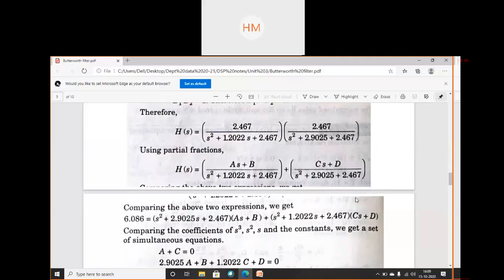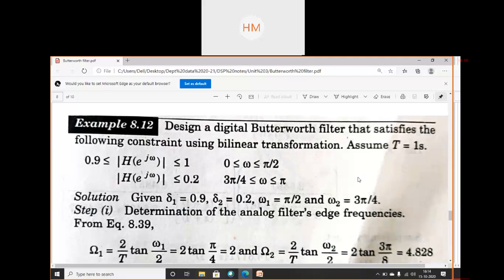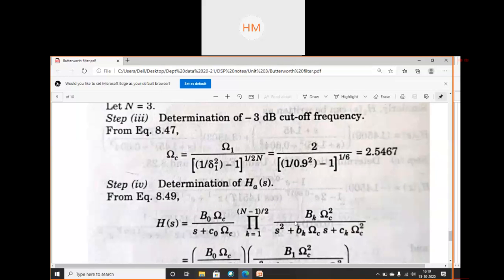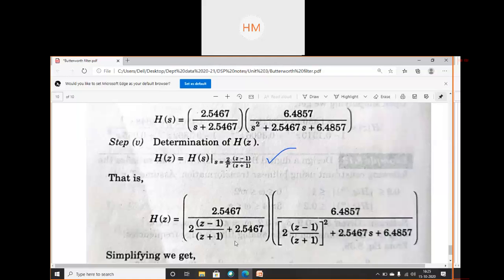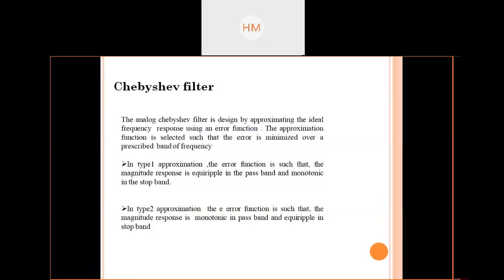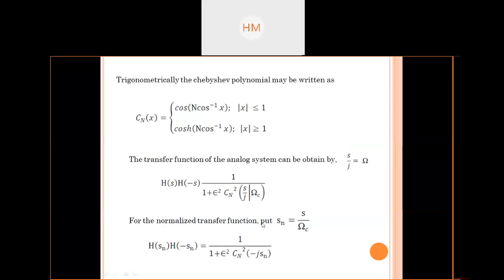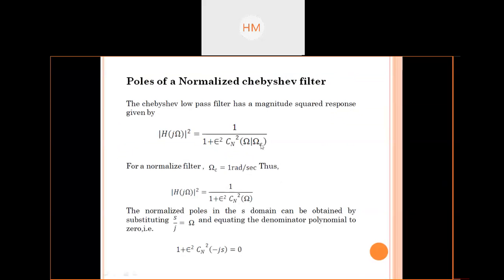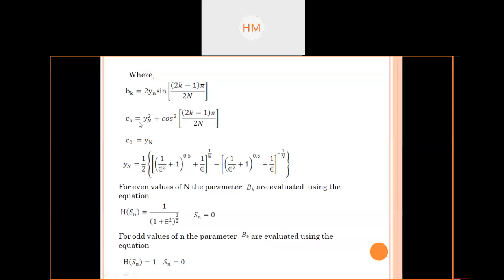DSP Butterworth filter 2020 10 15 16 06 21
DSP V sem ECE
Hareetaa Mallani